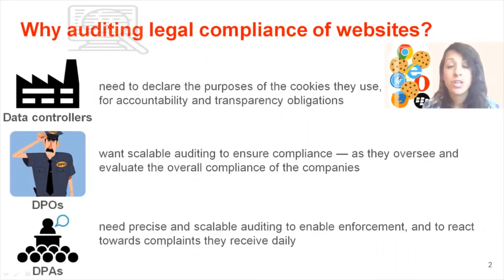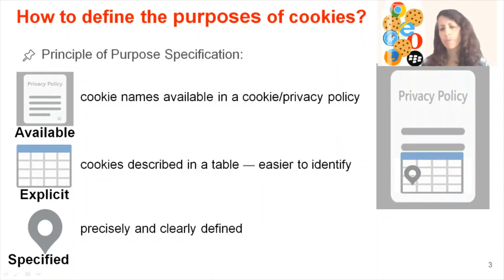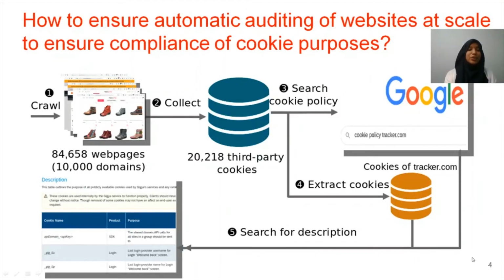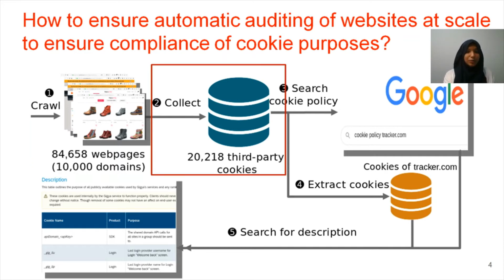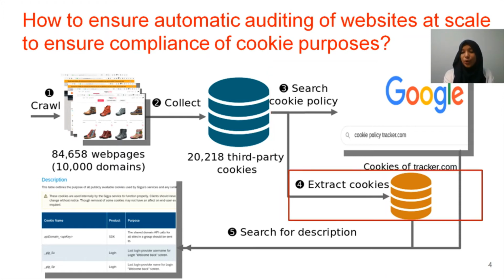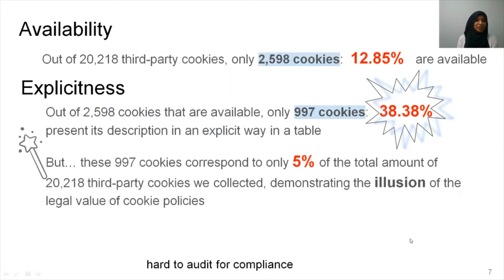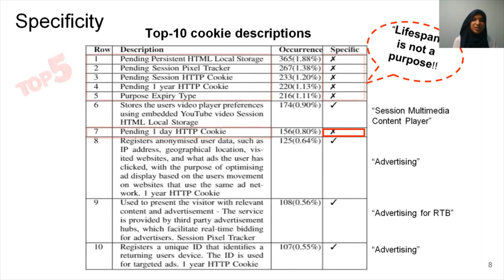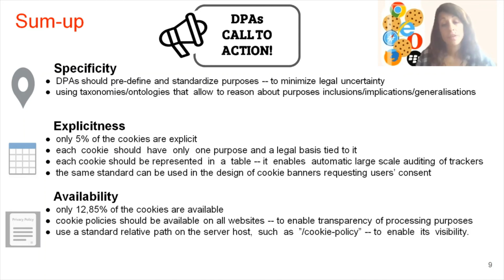On Compliance of Cookie Purposes with the Purpose Specification Principle